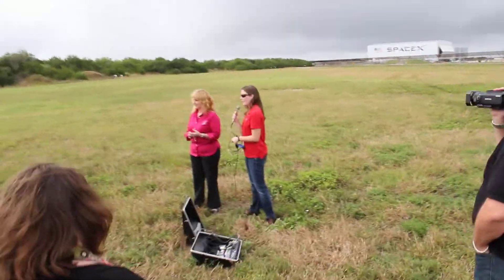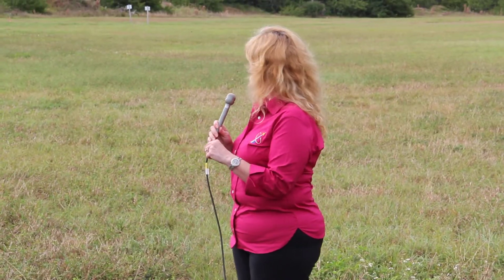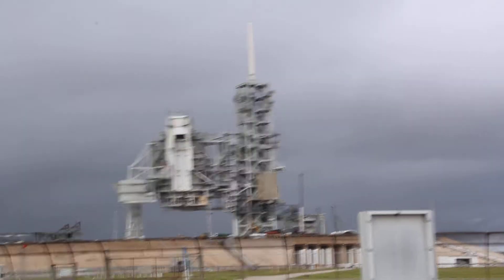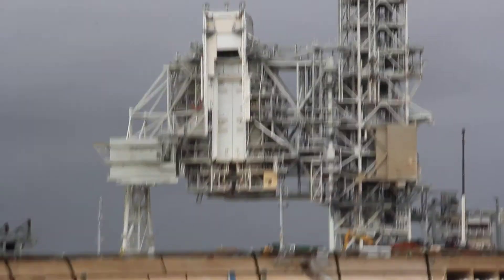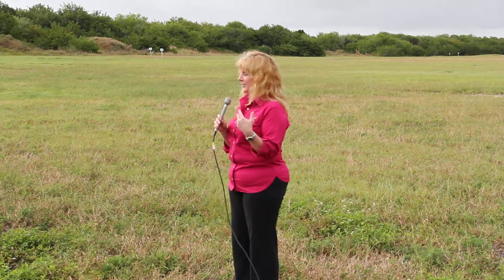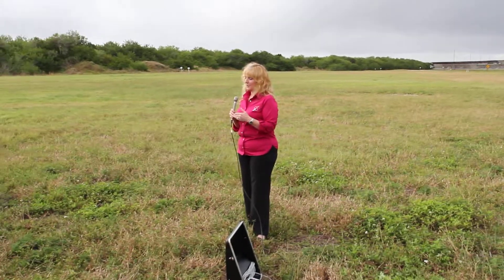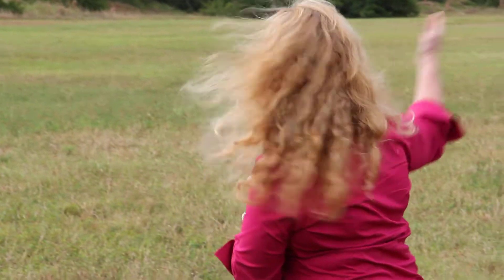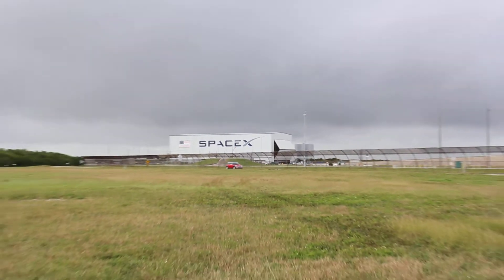SpaceX Pad 39A for the Falcon Heavy (formerly a Space Shuttle Launch Pad) (#1)